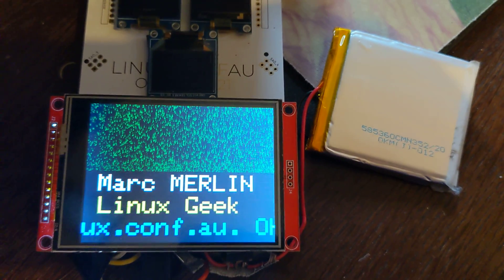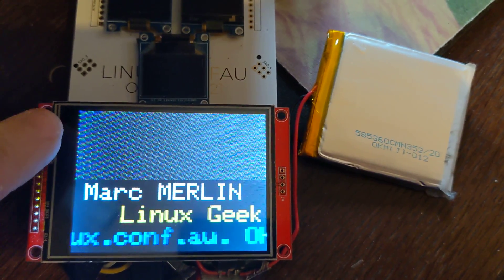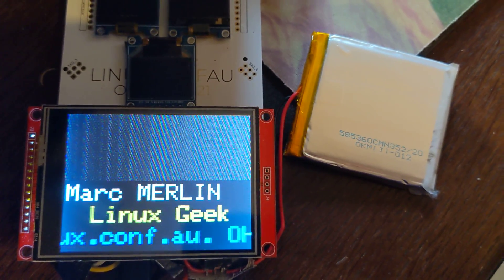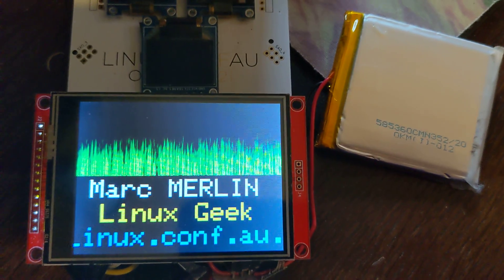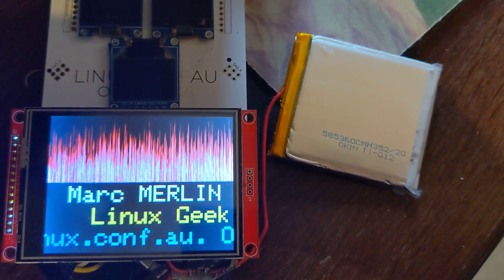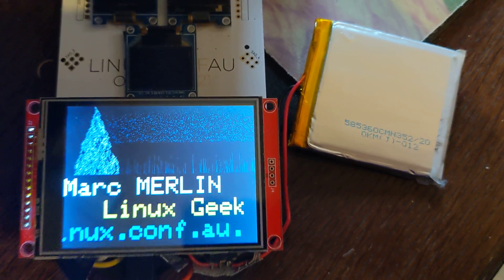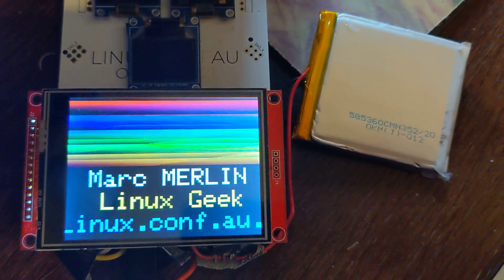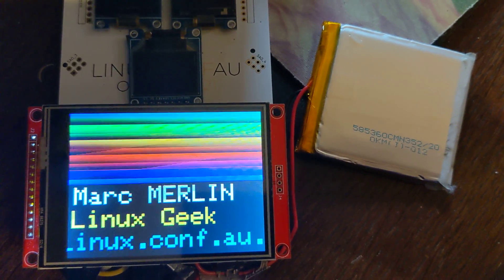SplitILI934Display on FastLED_ArduinoGFX_TFT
This is an interesting demo as it shows 2 different demos running on the same screen, one using FrameBuffer::GFX with FastLED backend in 24bit color into a framebuffer that allows clearing and reading back from, and the other one talking Adafruit::GFX in 16bit color, directly with the LCD.